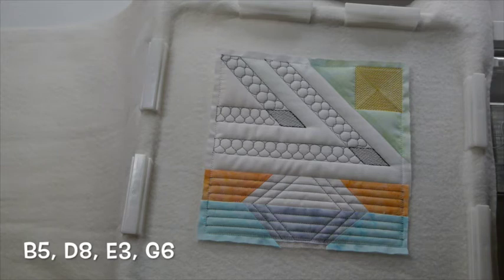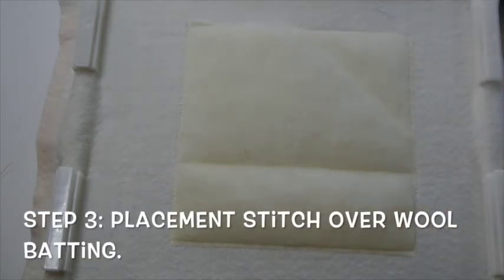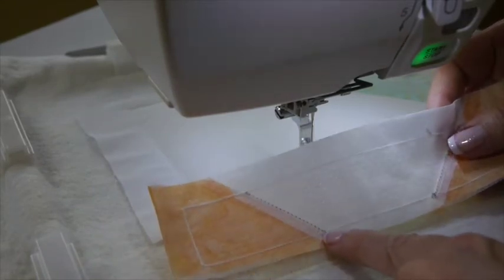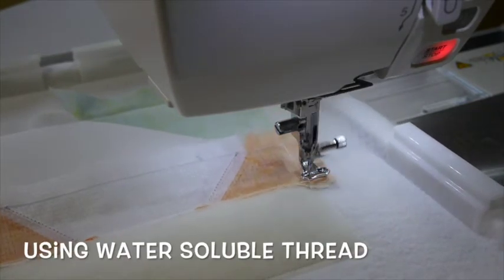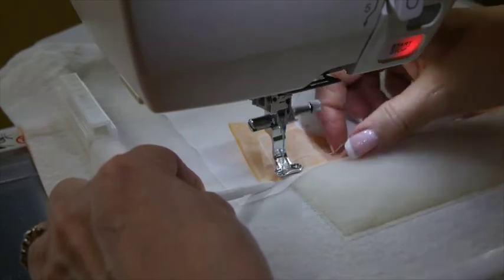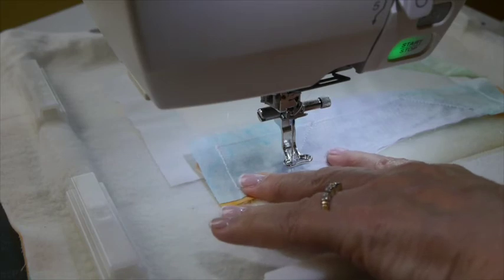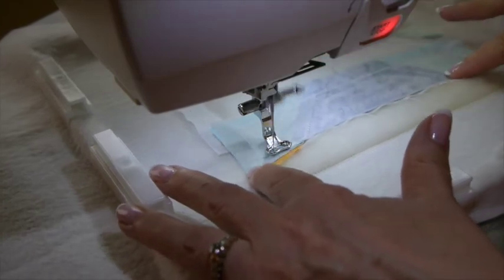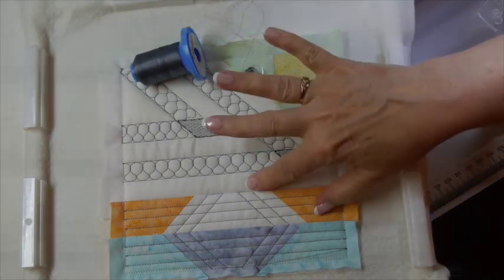Charmed Adventure B5D8E3G6